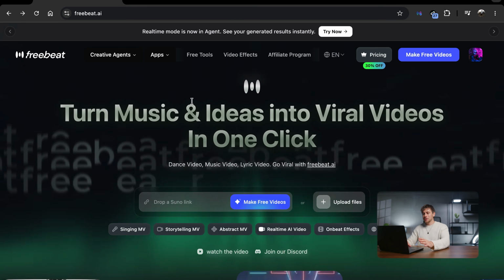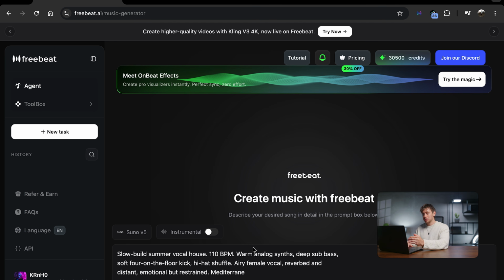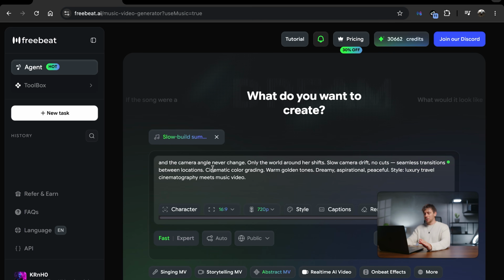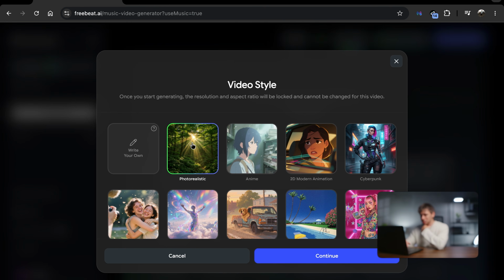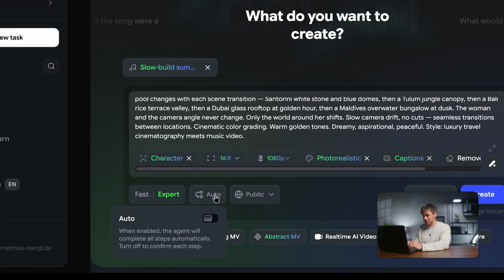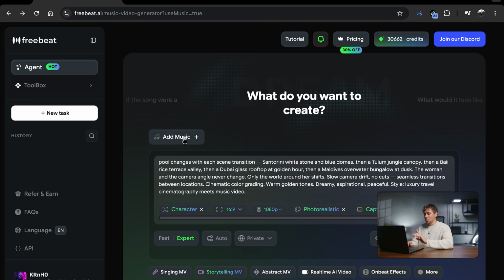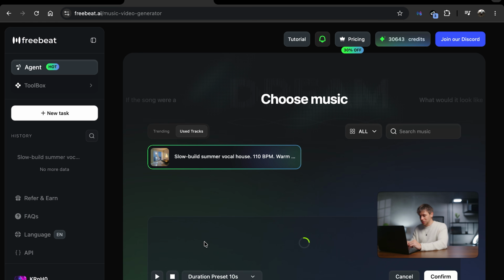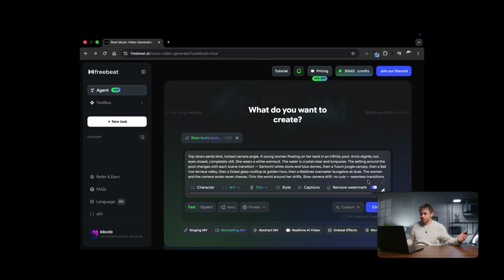AI Tries To Make Music Videos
I tested Freebeat.ai - the world's first AI music video agent that turns any song into a fully beat-synced, cinematic music video in one click. No crew. No post-production pipeline. No budget of a major label. But, does it actually work?

// CHAPTERS
00:00 Intro